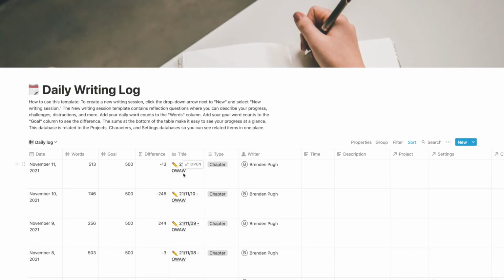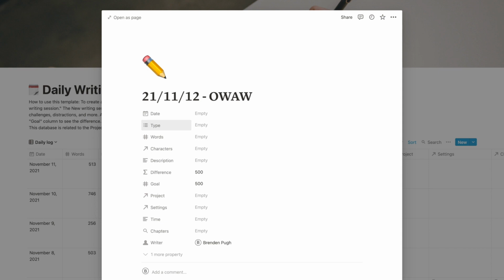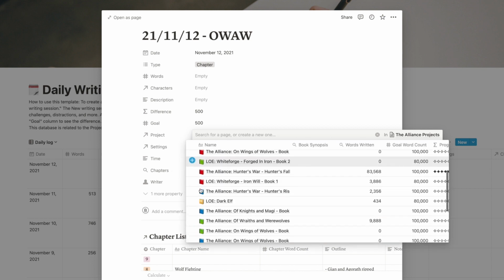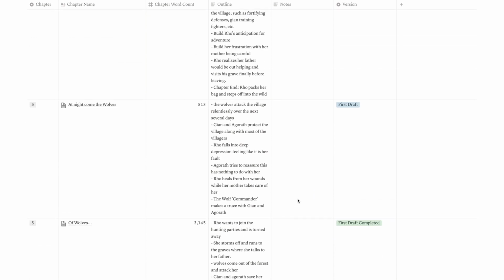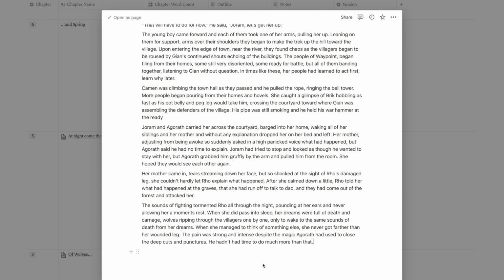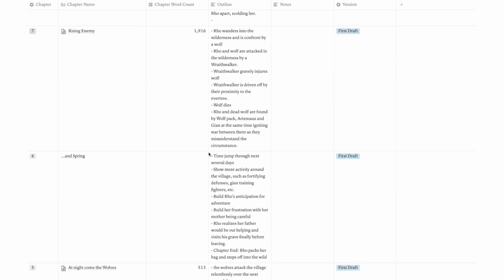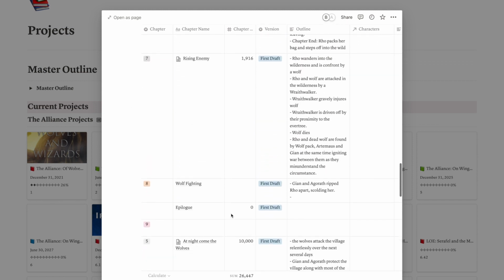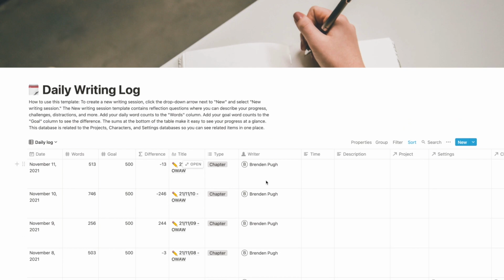Daily Writing Tracker using Notion! Daily Writing Process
In today's video we'll show you how to track your daily writing using Notion!

Have you ever wanted to write a book? So have we! Join my brother and I as we co-author a book together. We will let you into the entire creative process from characters, to plot points, to cliffhangers, everything from having the initial idea to publishing a book. Welcome to Writing Quest!